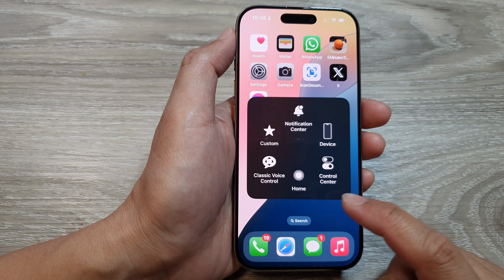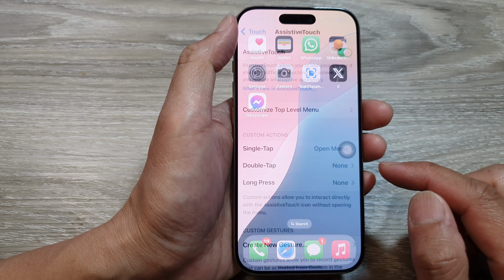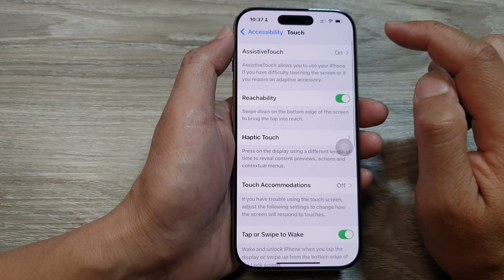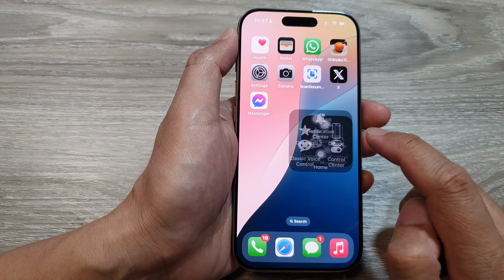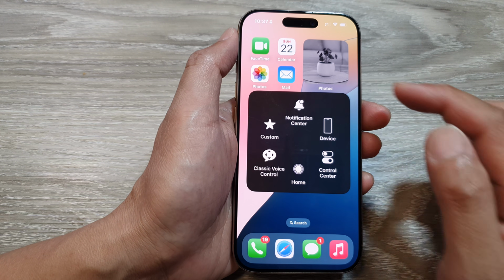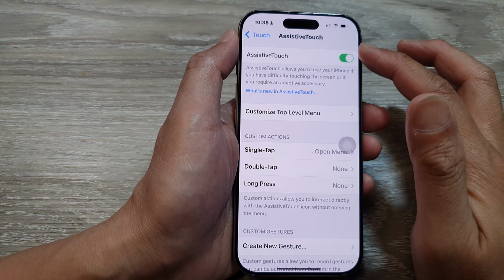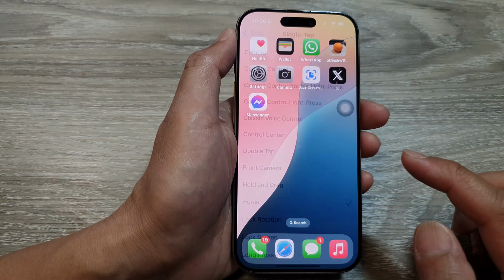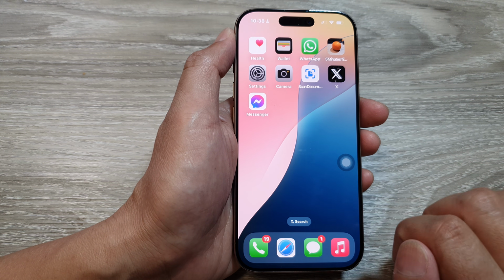iPhone 16/16 Pro Max: How to Turn On The On-Screen Home Button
Need an on-screen Home button for your iPhone? This tutorial shows you how to enable AssistiveTouch on iPhone 16, 16 Pro, 16 Pro Max, or 16 Plus running iOS 18. AssistiveTouch gives you a virtual Home button and other shortcuts for easier navigation. Perfect for users who prefer touch-based controls or have a broken physical Home button!